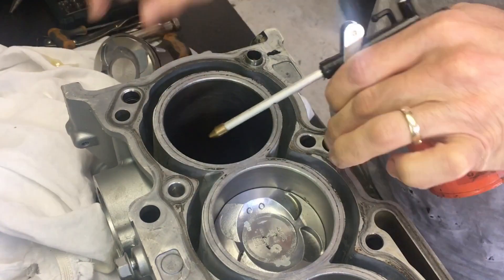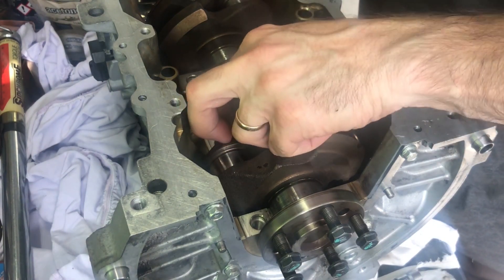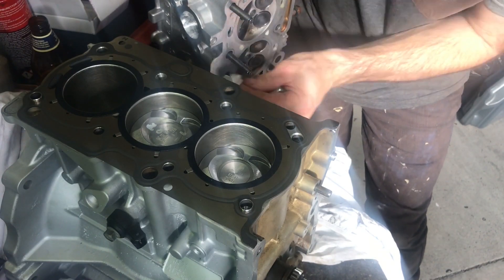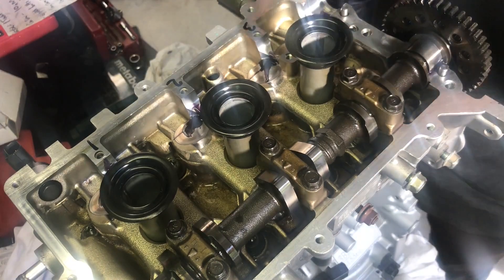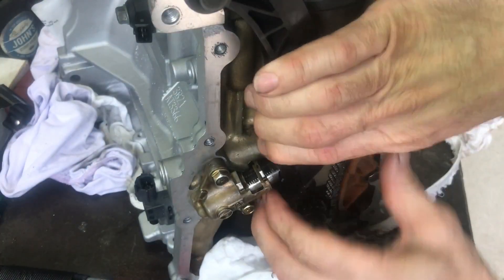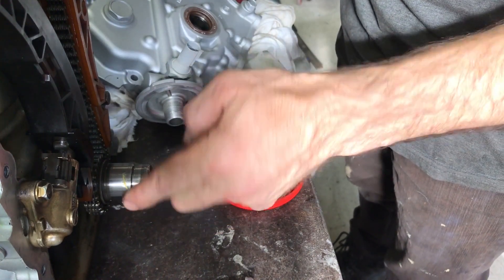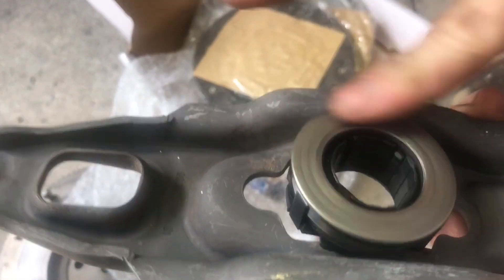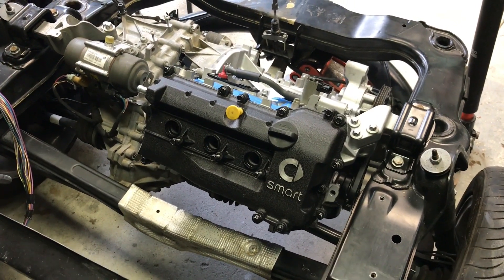Smart Car part 5 Engine Rebuild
The engine is now all rebuilt and getting close to installing the cradle back into the car ready for its first start